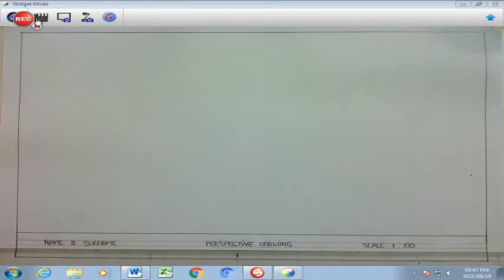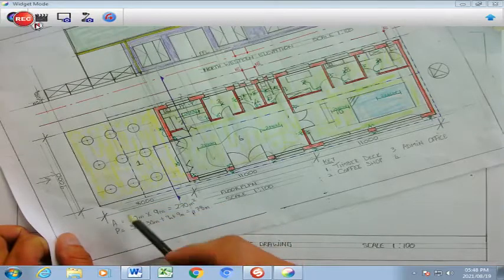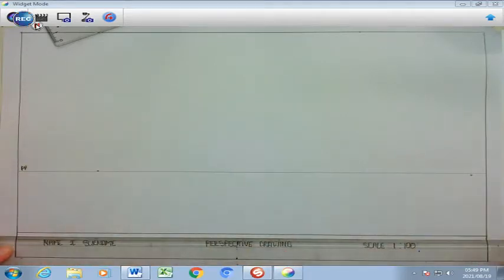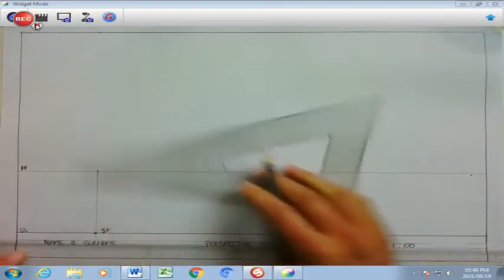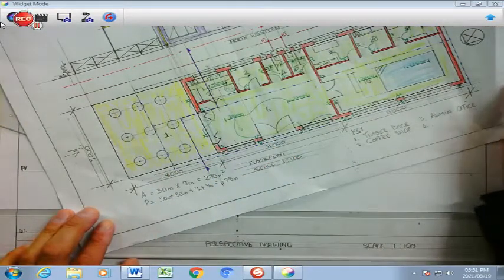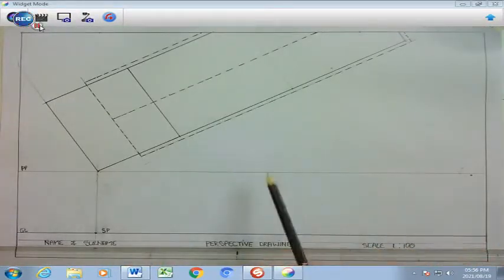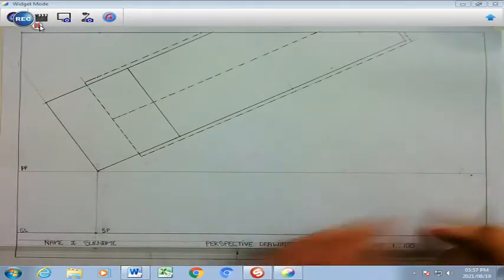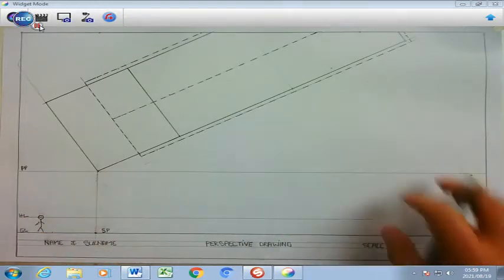Grade 12 PAT Perspective Drawing